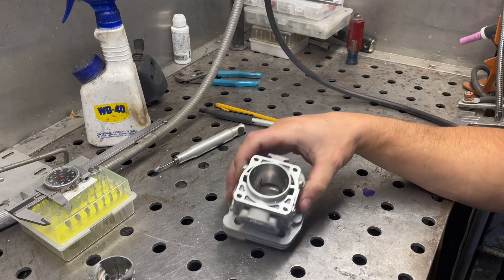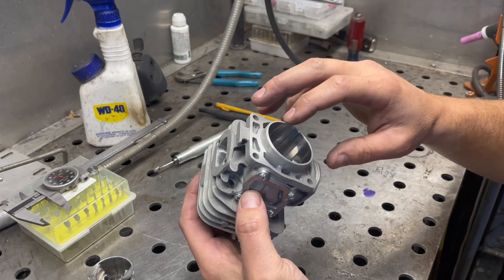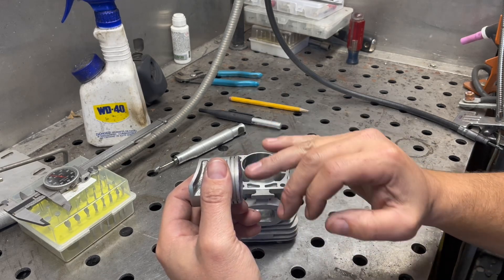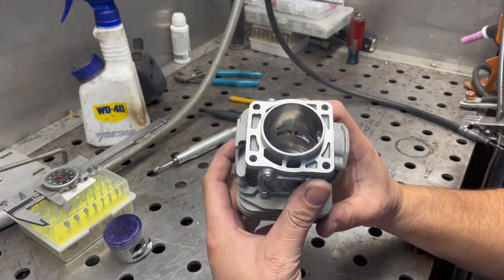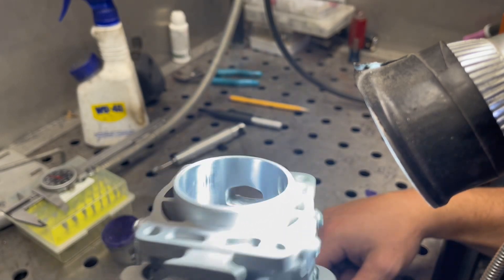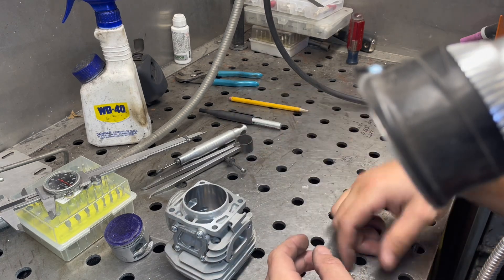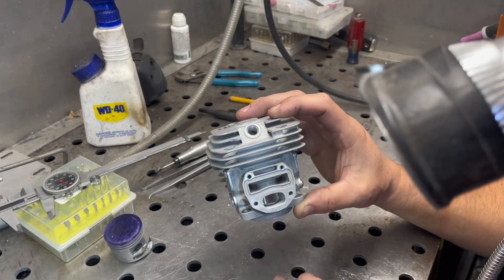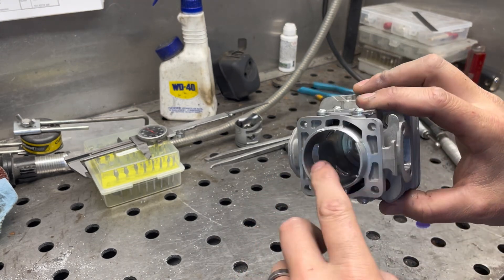Discussing the porting of an Echo CS-4310SX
Going over the port timing and what was done to an Echo CS4310SX.